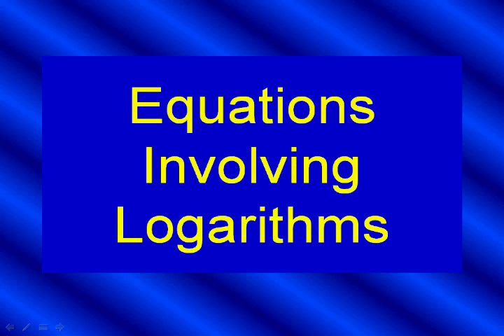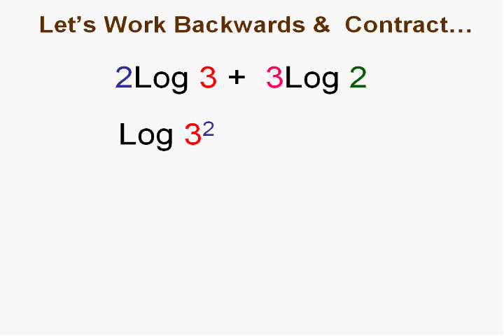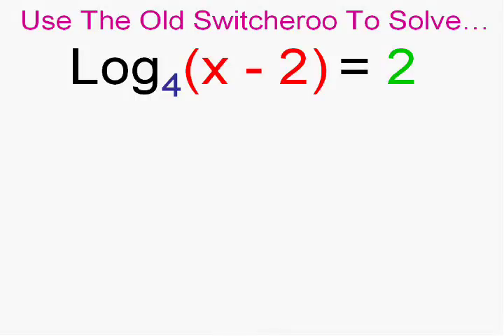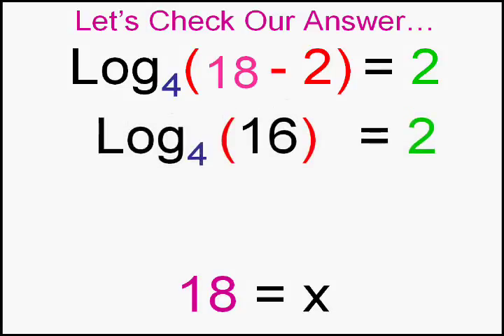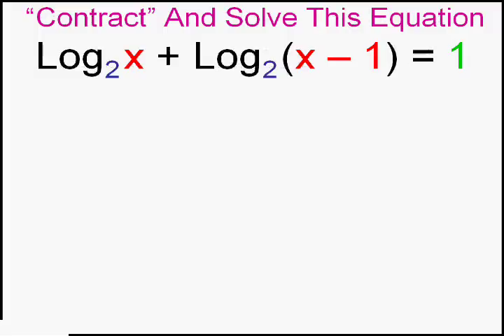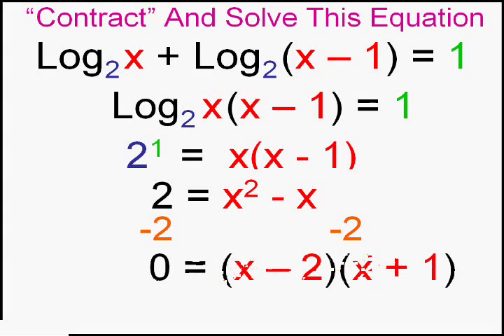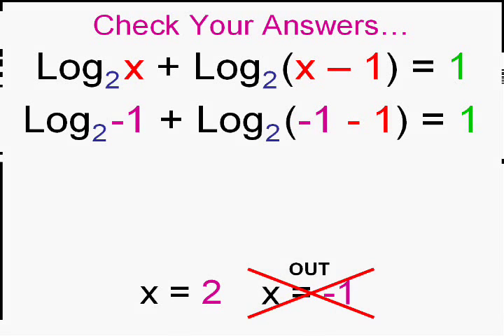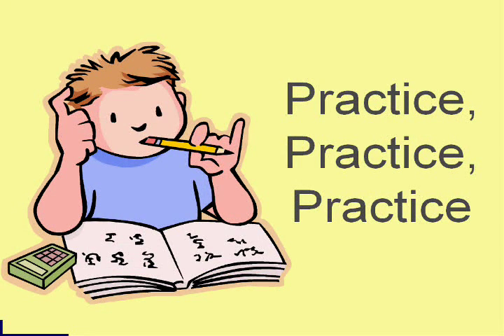Advanced Logarithm Equations